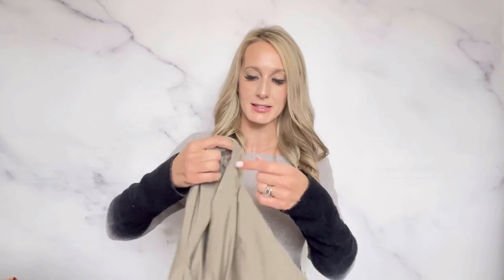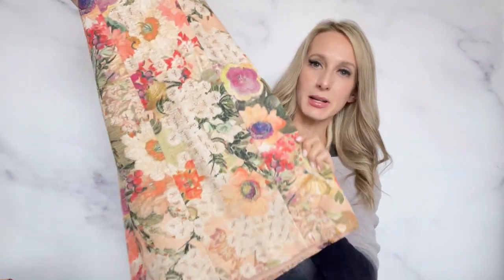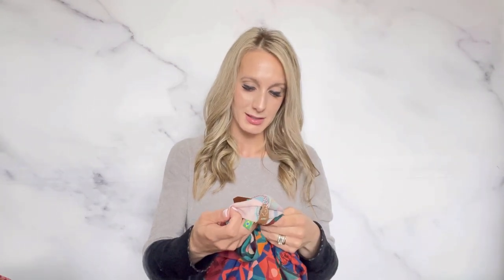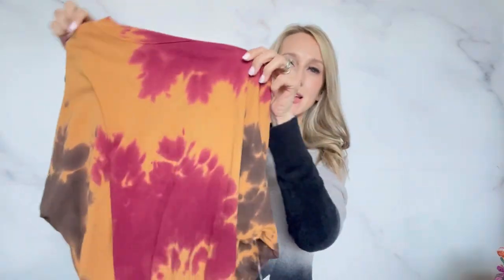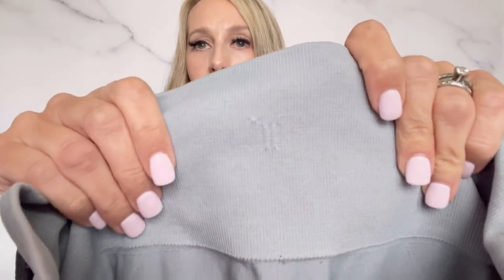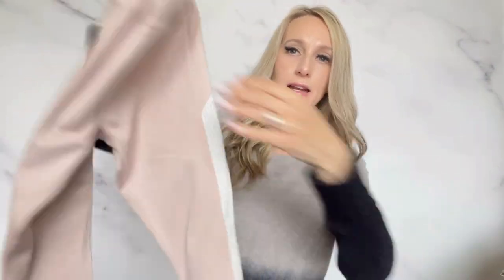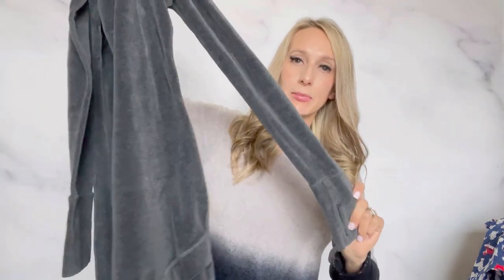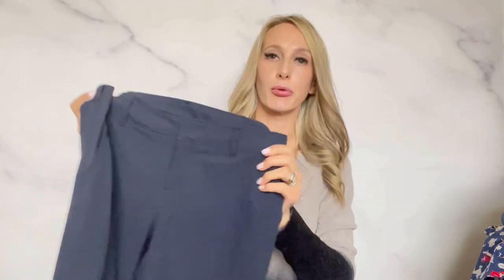I Found 4 FARM Rio Dresses! Thrift Haul to Resell on Poshmark and EBay.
Hi!  My name is Erin and I am a reseller on Poshmark, Ebay and Mercari.  Today I am showing you what I found at thrift stores to resell online.

If you would like to receive a $10 credit when signing up for Poshmark, please use the code:
ERINPARKER22